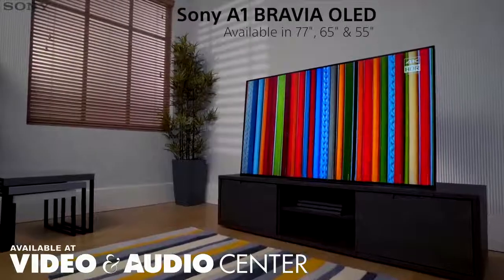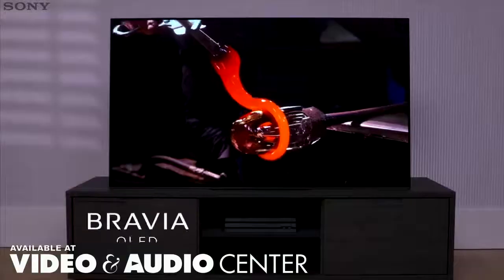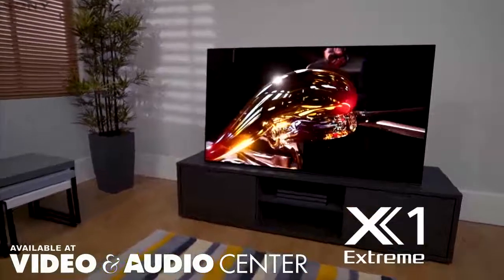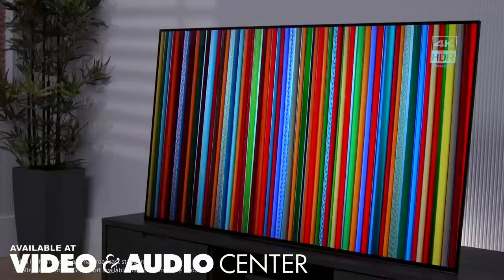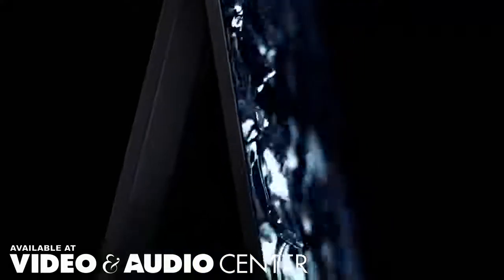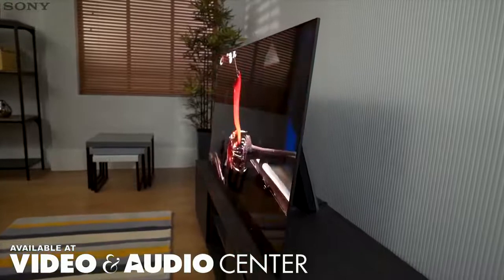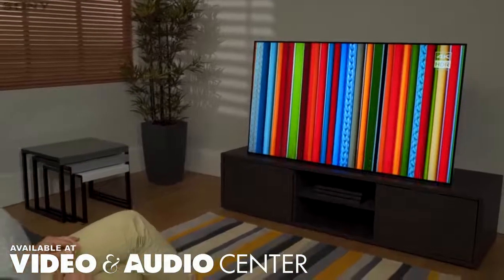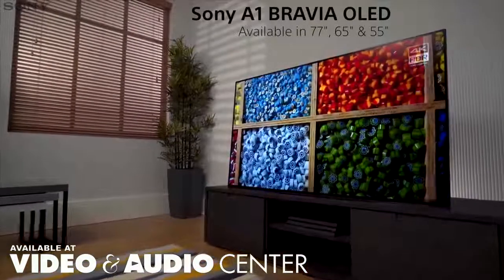SONY A1E | OLED | 4K Ultra HD | High Dynamic Range (HDR) | Smart TV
SONY A1E OLED COMING VERY SOON TO VIDEO & AUDIO CENTER!
True reality comes to life with perfect black and color. Over 8 million self-illuminating pixels are precisely and individually controlled. Sony's OLED TV creates exquisite, unprecedented contrast.